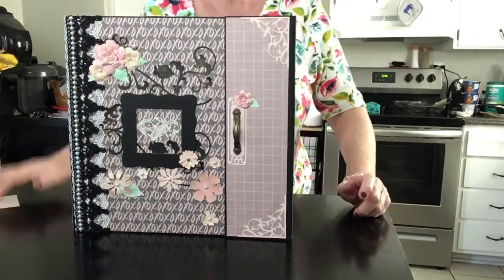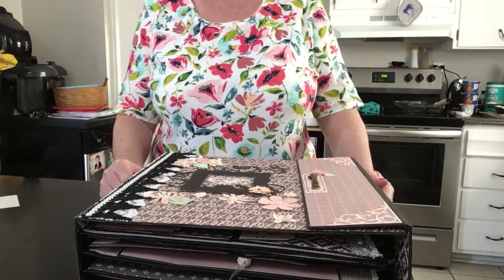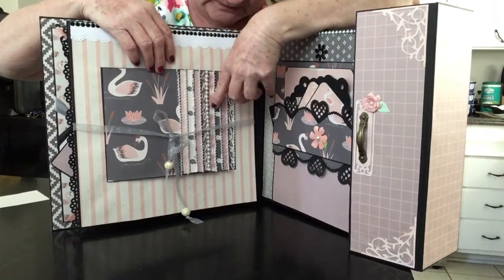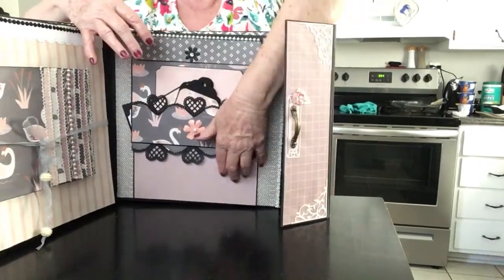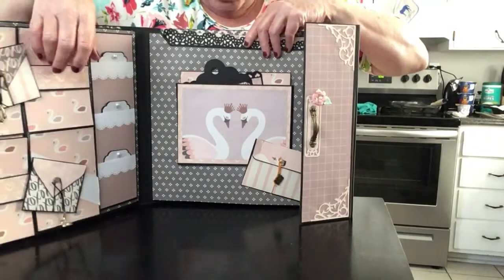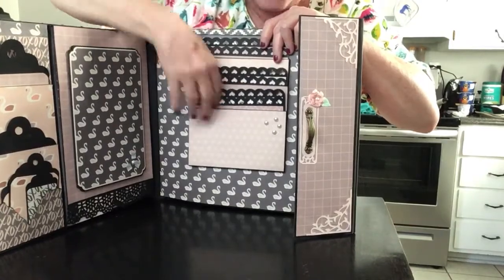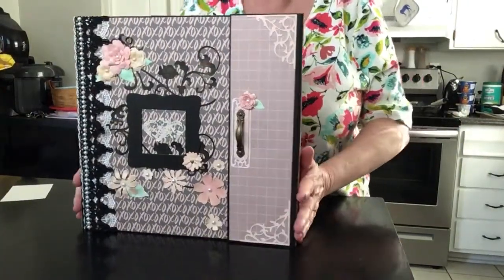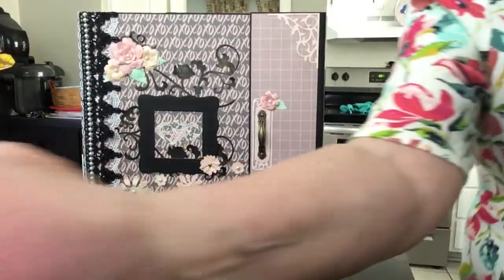For you Martha. I hope you like the book.